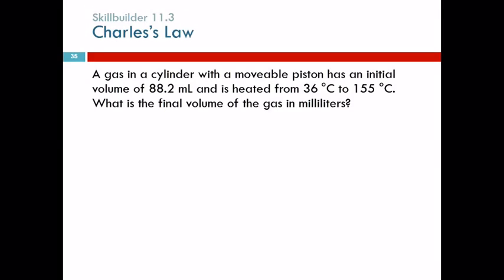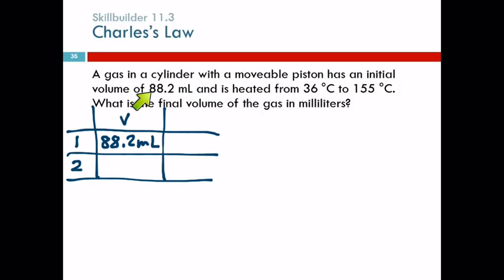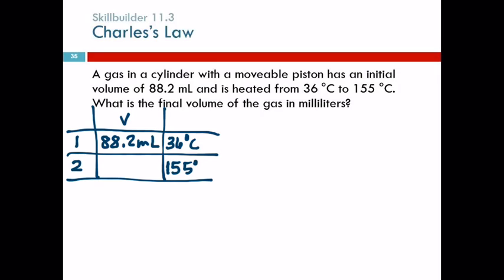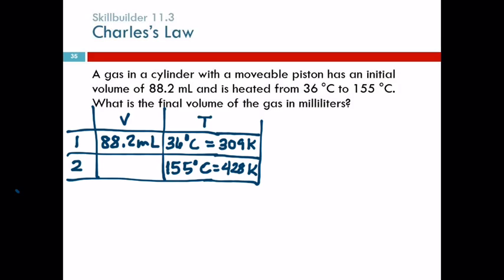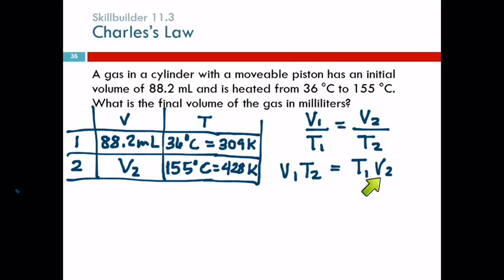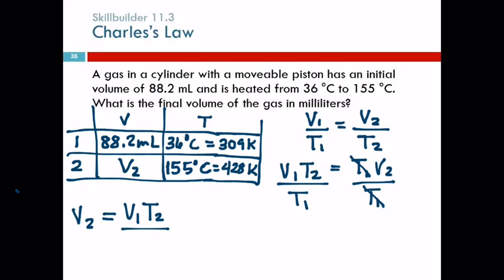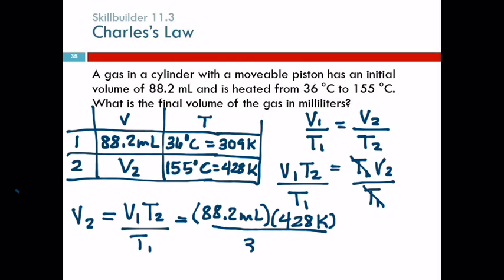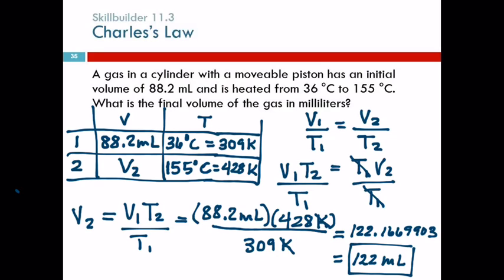11.5 part 2